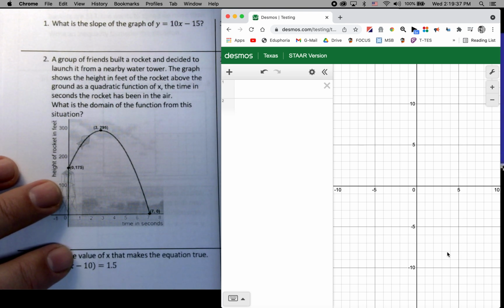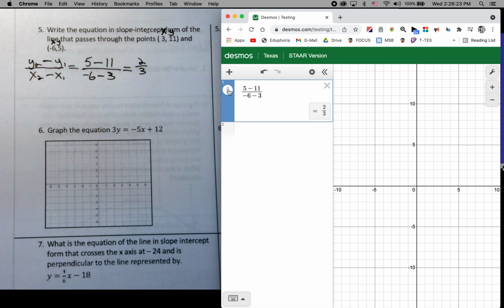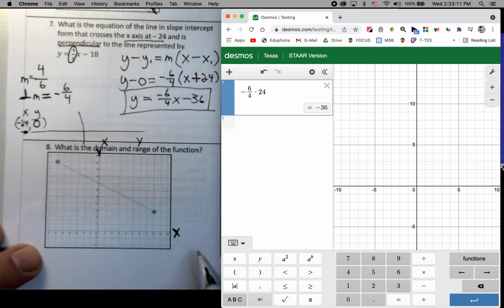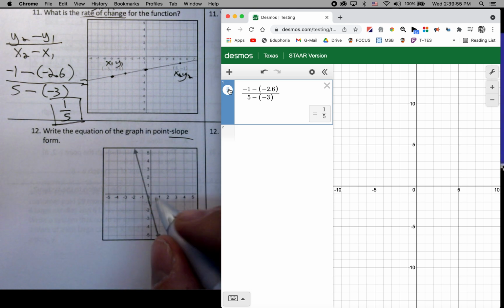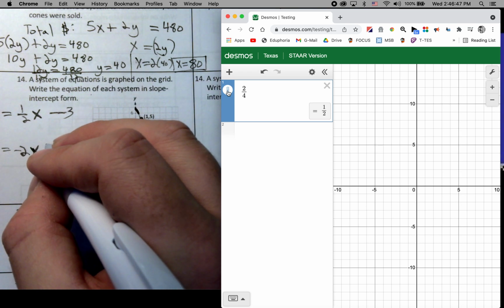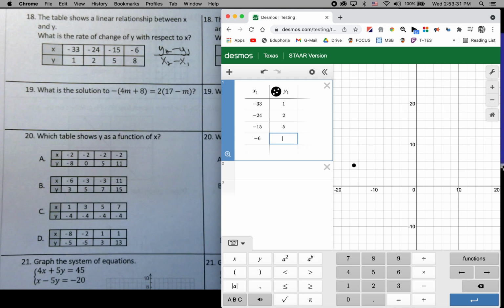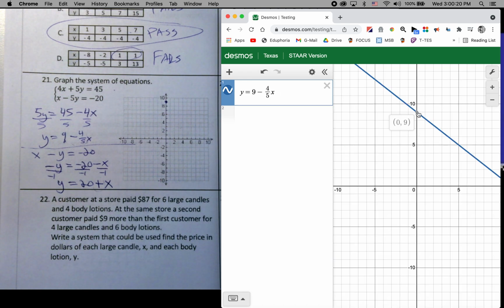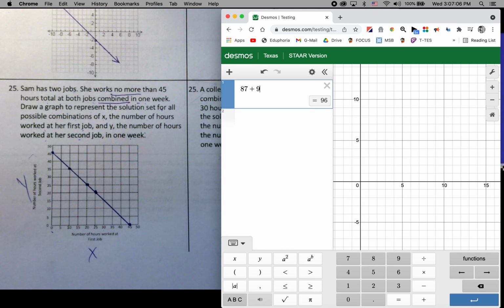Alg I Fall Final Exam Review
Mr. Fee goes over the left side of the Fall Final exam